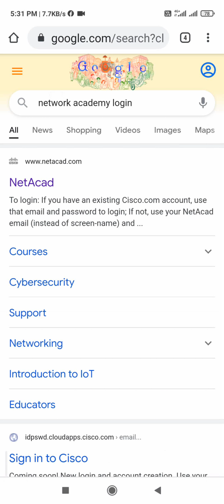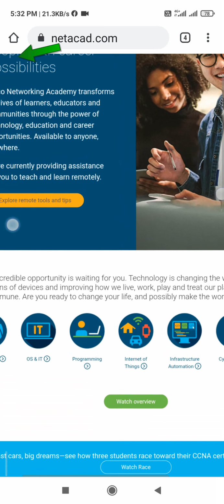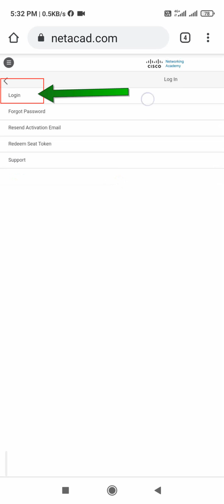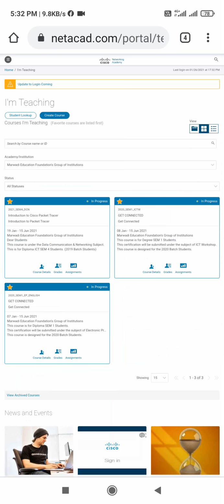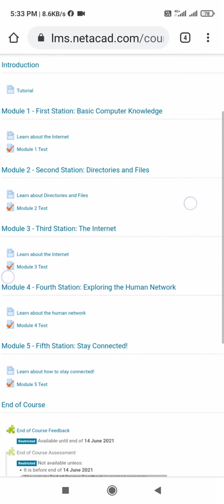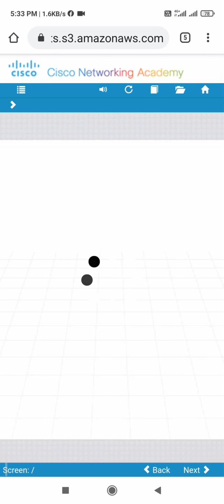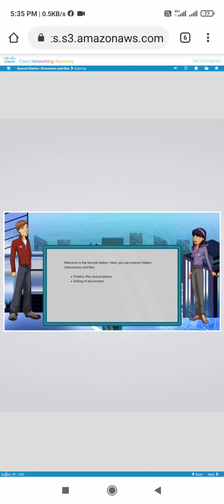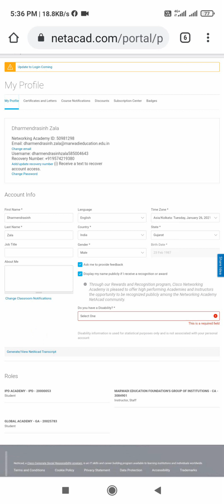How to Learn Get Connected Course from the Mobile || Network Academy || Free Certificate || Cisco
Dear All
Here I have explained that how to attempt course from the Mobile.